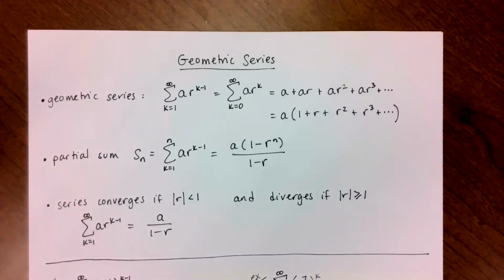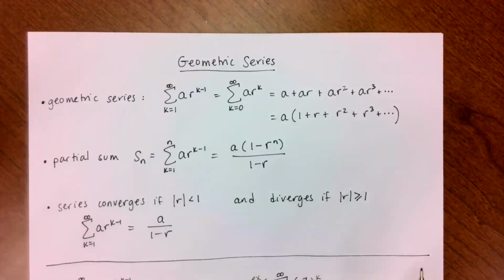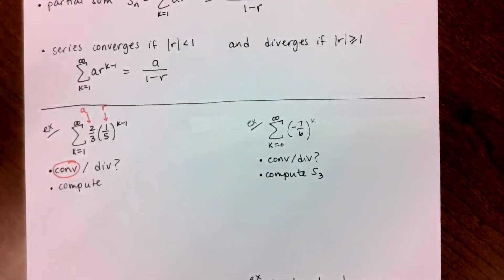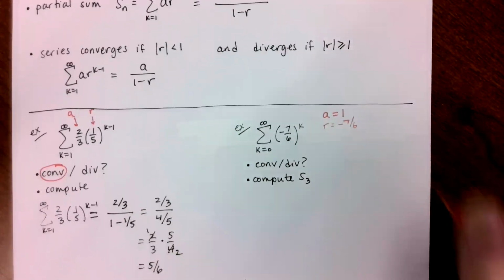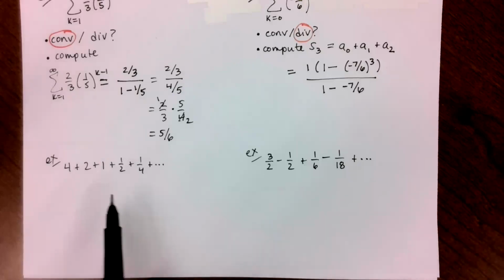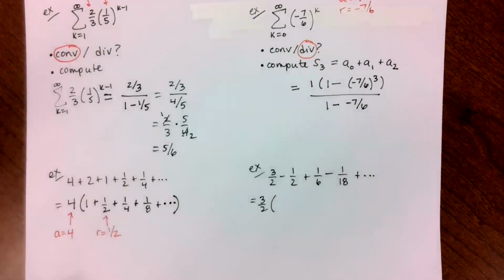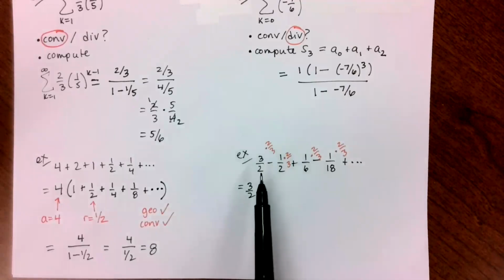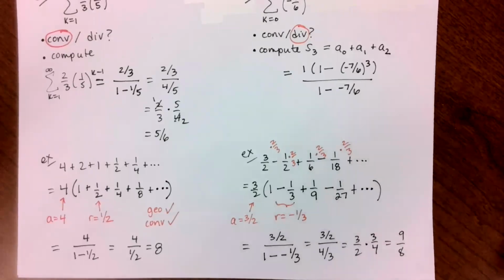MATH1062 Geometric Series